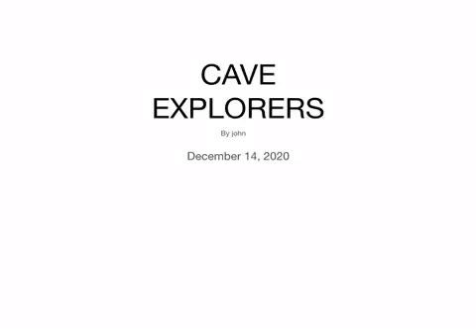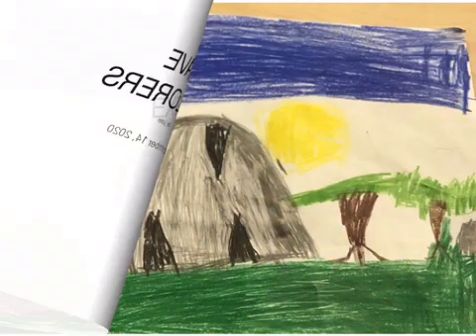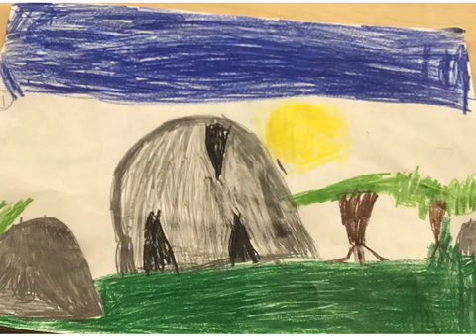Cave Explorers: A Fossil Book Video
by John